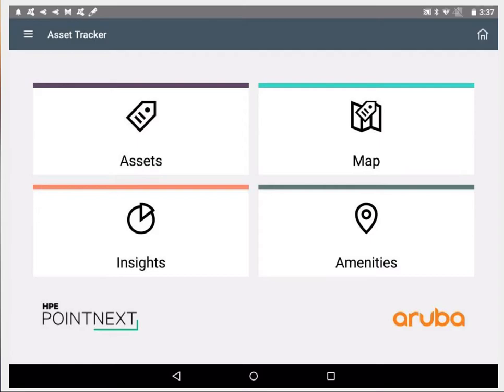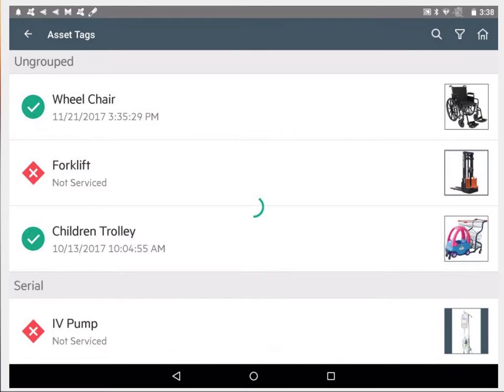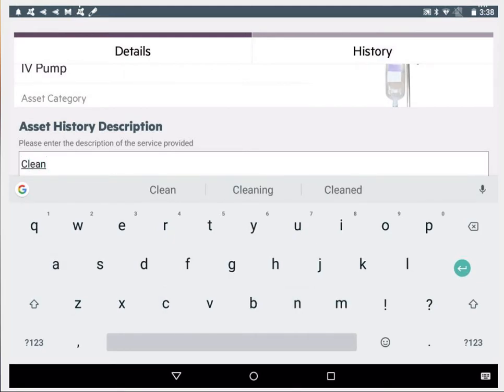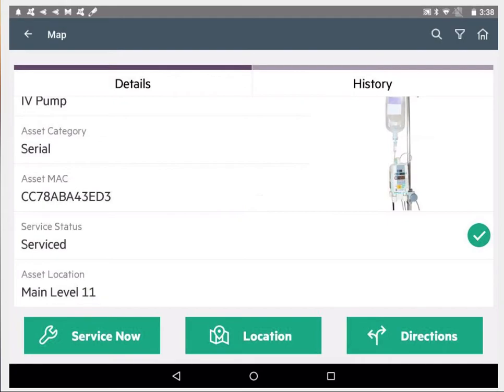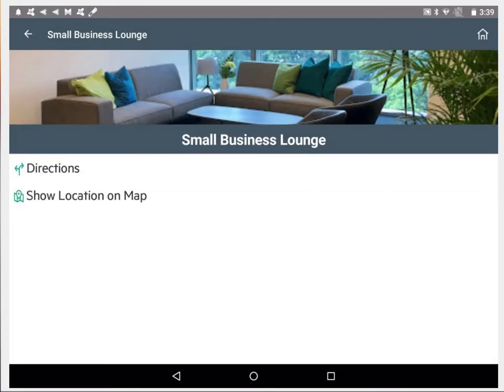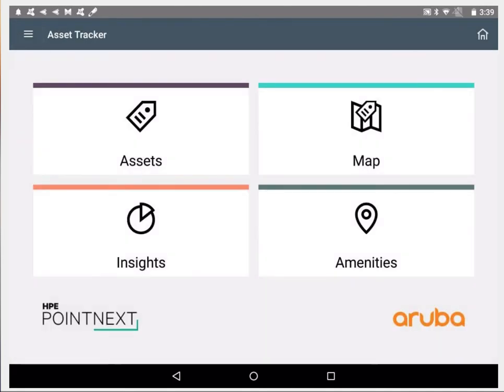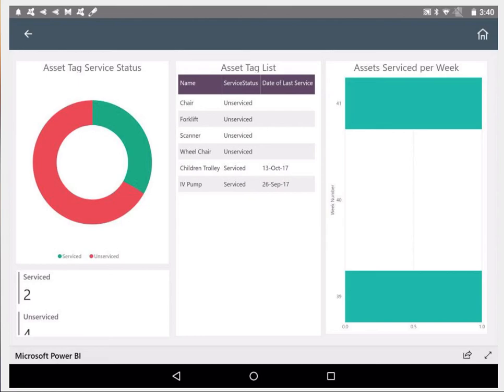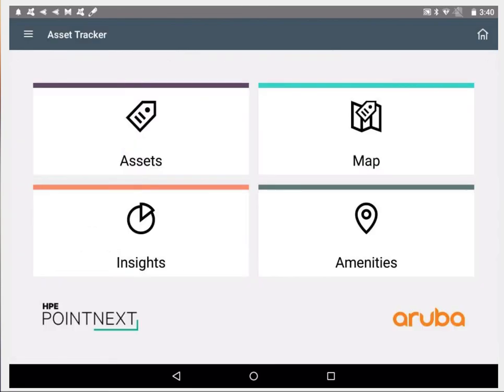Aruaba - Meridian Asset Tracking Demo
Demo on a custom built app that uses Aruba Tags.